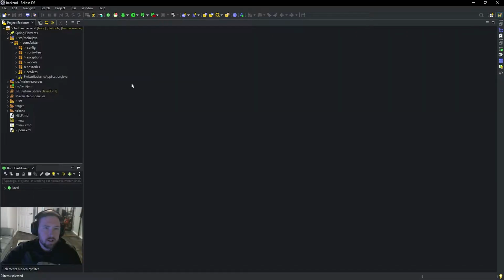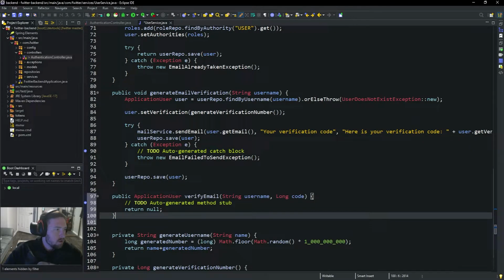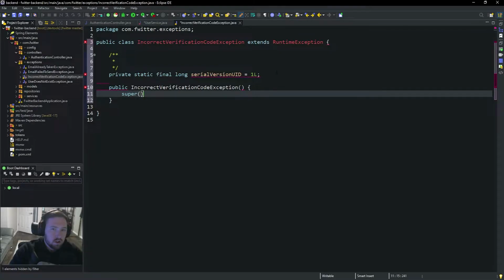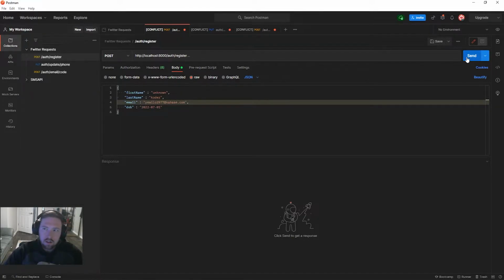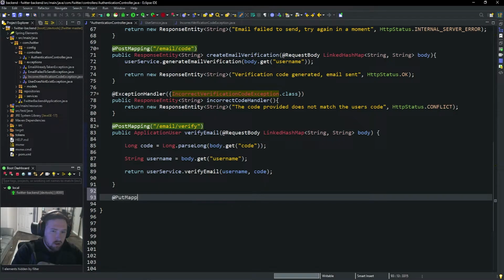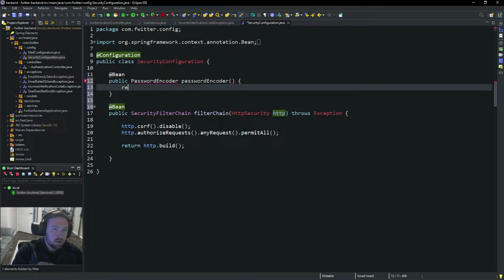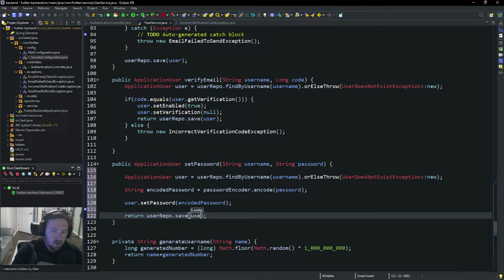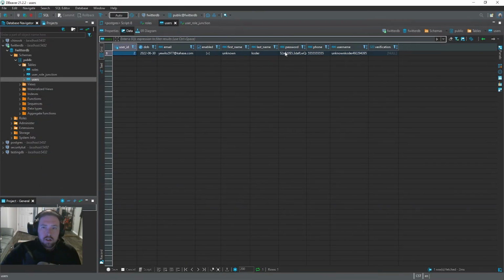Lets Build Twitter From the Ground Up: Episode 12 || Java, Spring Boot, PostgreSQL and React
In the previous episode we continued the email verification, by finally wrapping up the controllers that send the email, as well as the service to check to see if the code that was emailed, match the code that was submitted by the user. In this episode, we wrap up the work on the backend for now, by creating a new route for the user to setup the password they would like to use with their account.